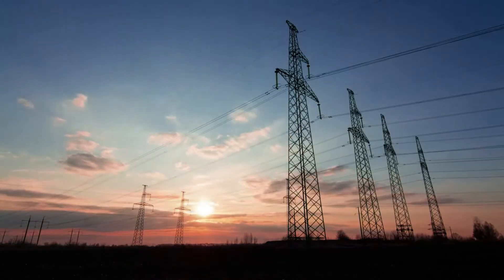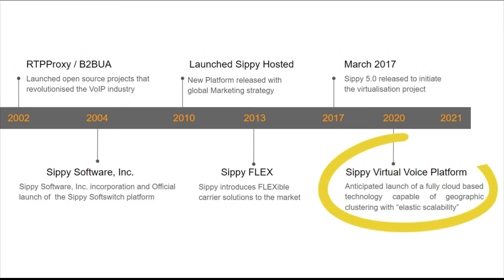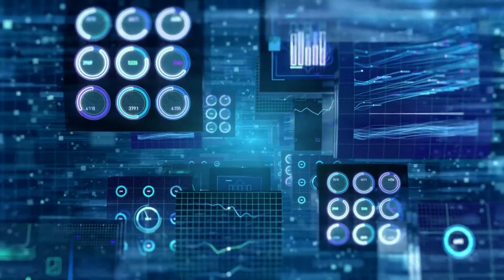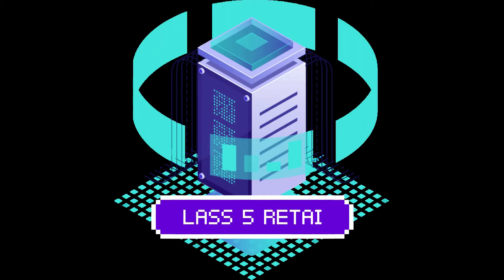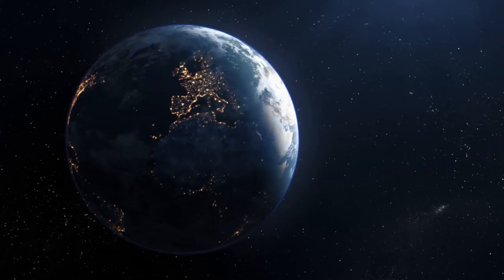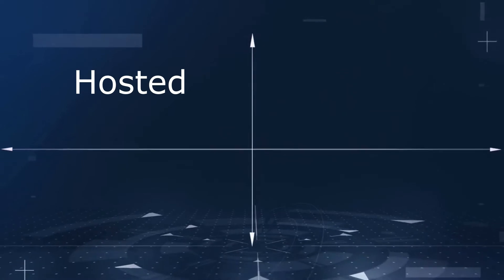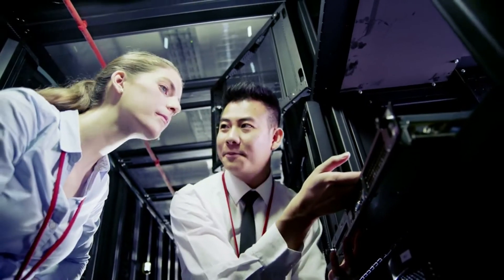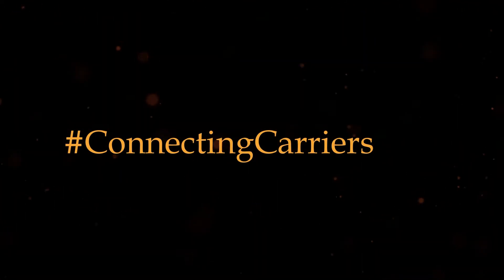SIPPY SOFTWARE COMPANY INTRODUCTION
Sippy Software specializes in SIP/VoIP solutions

- Inventor of the RTP Proxy
- Original developer of the SIP B2BUA (2003)
- Technical experts of SIP, VoIP and Telecoms
- OpenSource software contributors

Sippy's technical team is made up of engineers and software developers whose expertise comes from their direct involvement in SIP projects.

Our team has experience that includes:
- Removing DTMF bleed to create security applications
- Developing PBX functionality
- Implementing SIP TCP and TLS Protocol support
- Provisioning SSL certificate management
- Automating code deployments across networks
- Ensuring compliance with IETF mandates such as RFC 3265 and Draft-IETF-SIP-Privacy-04
- Custom API management
Our development team contributes to a number of key Open Source Projects in the telco space. Our product wouldn’t be what it is without community development into Open Source projects like nathelper, RTPProxy, SippyB2BUA, mod_python, RTP_Cluster, voiptests, Go B2BUA and Go RTP Cluster.  The hands-on experience that our team regularly enjoys makes us experts in the development of SIP applications used worldwide.